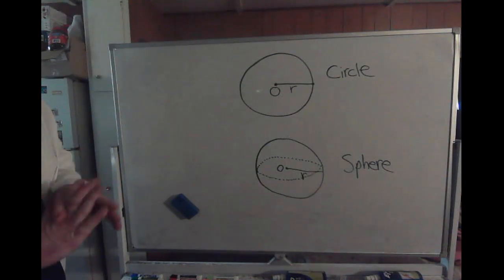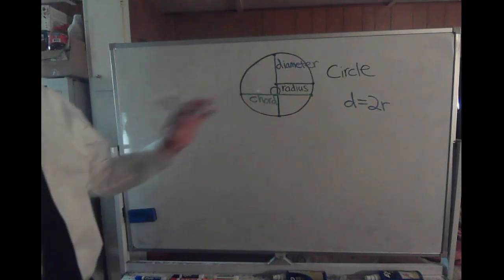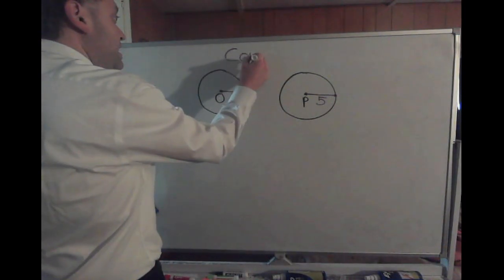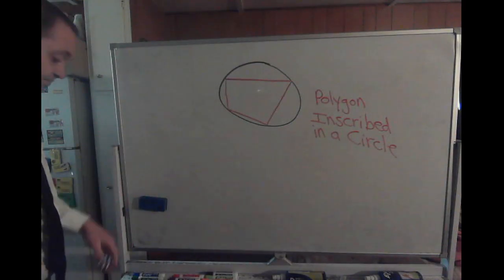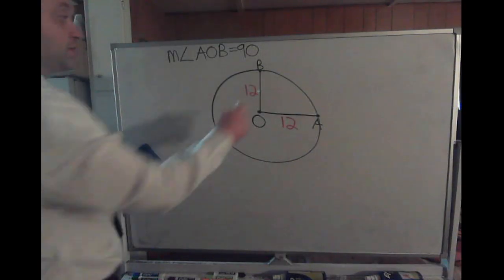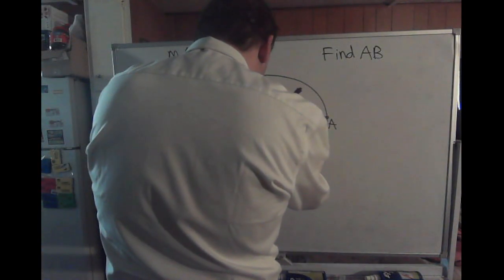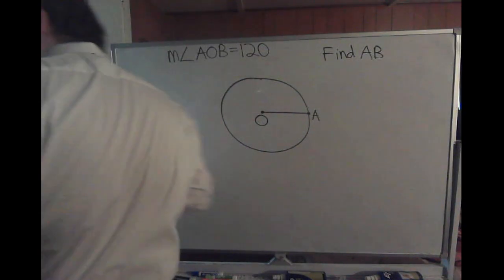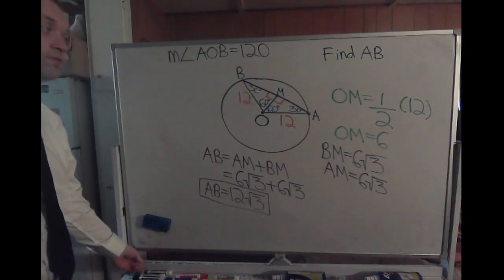Basic Terms and Definitions for Circles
Talking about what a circle actually and what a sphere actually is.  Talking about the radius, the diameter, chords, secants, and tangent lines.  Polygons inscribed in circles and circles circumscribed about polygons.  Congruent Circles.  Concentric Circles.  Doing 4 exercises with triangles inside of circles.